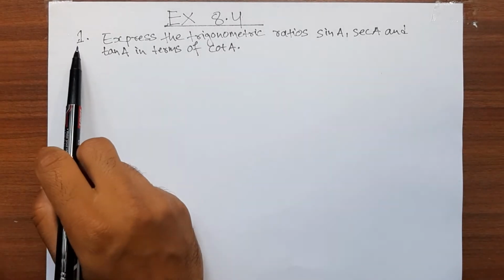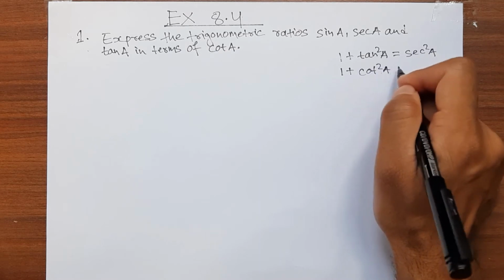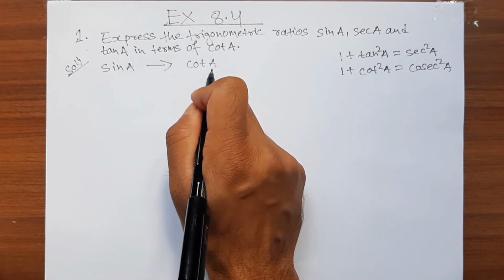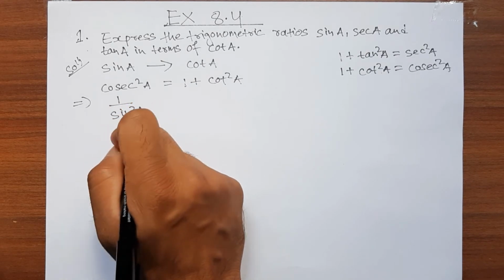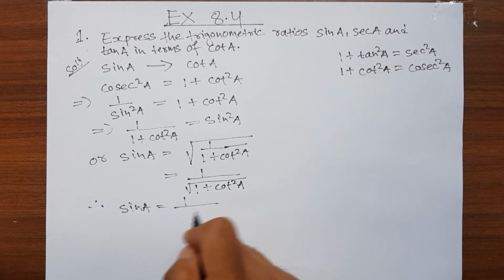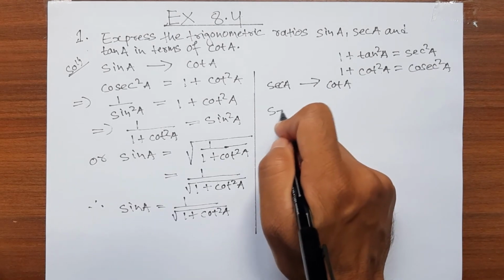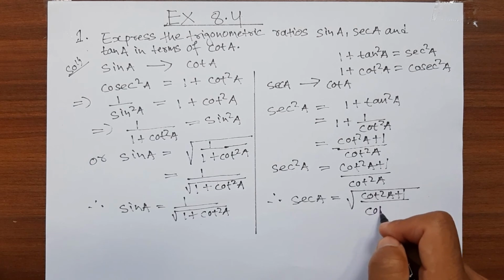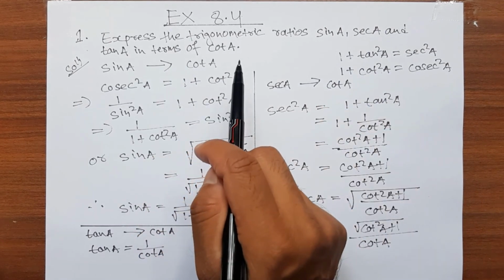Q. No 1 Ex 8.4 chapter 8 class 10, introduction to trigonometry| NCERT/CBSE